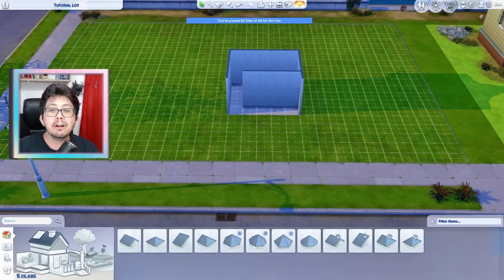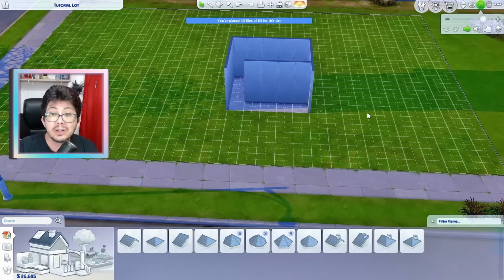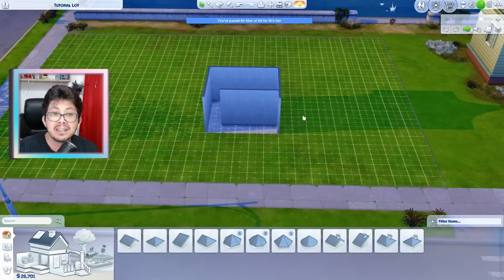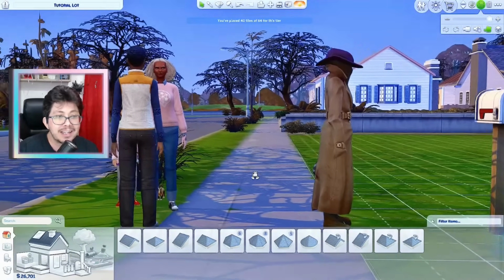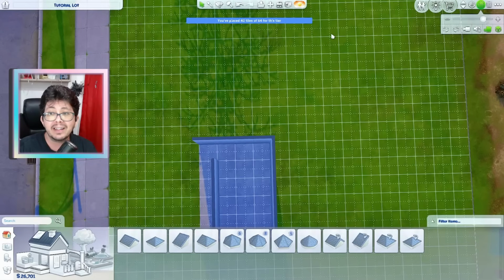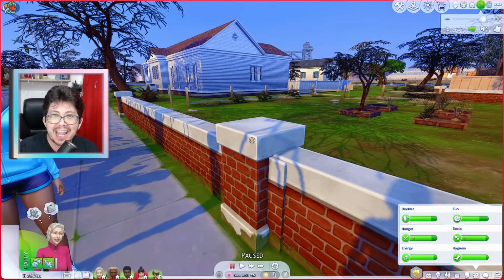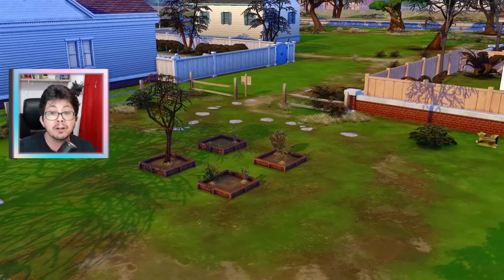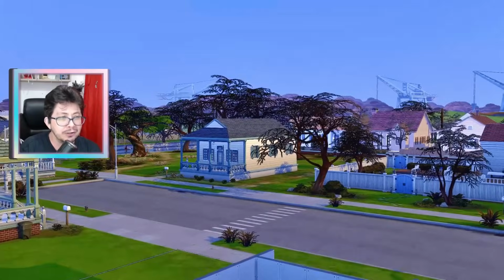Master Every Camera Mode in Sims 4: Build & Screenshot Like a Pro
Unlock the full power of The Sims 4 camera with this complete controls guide! Learn how to master every camera mode—including Sims 3 Camera, First Person, and Cinematic/Tab Mode—for stunning builds and pro-level screenshots. Whether you’re a builder, storyteller, or just want smoother gameplay, these tips will transform your Sims 4 experience.

🆓Want to chat and connect with LGBT Simmers? If yes, join Muir's Discord by clicking

⏩ What You'll Learn:
00:00 What to Expect
00:15 Mastering Camera Controls
02:49 Sims 4 vs Sims 3 Camera Modes
04:11 Unlocking Freedom with Sims 3 Camera Mode
06:16 Advanced Navigation with Keyboard Shortcuts
06:31 First Person Mode
08:07 Cinematic Camera aka Tab Mode
10:44 Please become a channel member!

Featured Camera Modes:
Sims 4 Camera (Basic)
Sims 3 Camera (Advanced)
First-Person Mode (Hidden)
Cinematic Camera/Tab Mode
Keyboard Shortcuts & Hotkeys
Perfect for:

Sims 4 builders, screenshot lovers, content creators, and anyone wanting better camera control for builds and gameplay.

Our charity for 2025 is Cats Protection - a UK based charity whose aim is to provide shelter to stray and abandoned cats and kittens and find a forever home for them. If you can afford to do so, please click this link to donate! Our goal for the year is £700 and every little bit is super appreciated!

👉 (ads) I'm a member of the eacreatornetwork and thus, under UK rules, all content which contains Sims 4 gameplay must be considered to be an AD. I have not been paid for doing this video, nor has EA asked me to create this video. All opinions in this video are my own.

Are you a Content Creator who would like help with streamlining your content creation process?

Simply type "MUIRLYSIMS" in the creator field when you buy any games or DLC on the EA App or EA.com to help support me and my content! I'll get 5% of whatever you spend and it won't cost you anything extra!